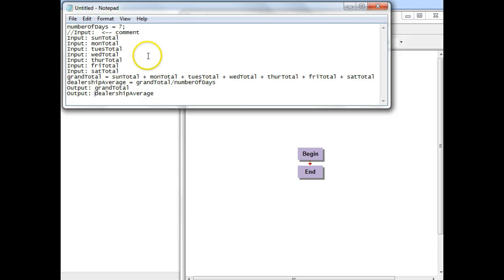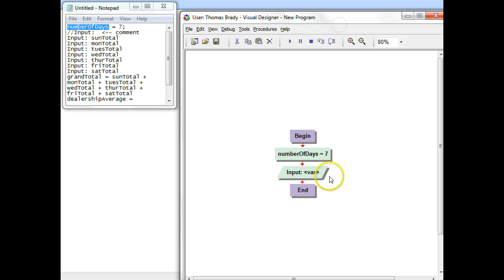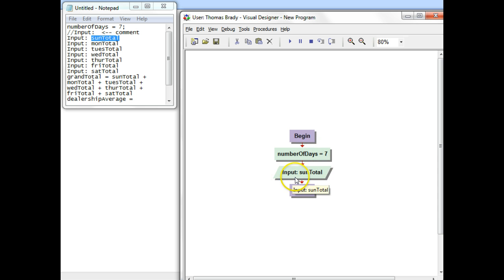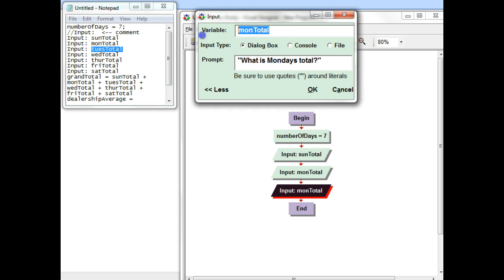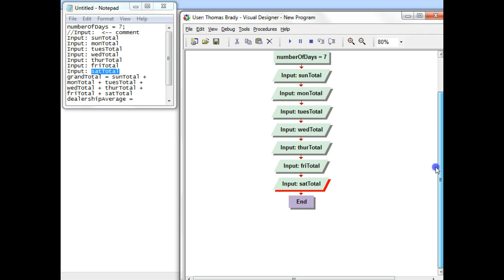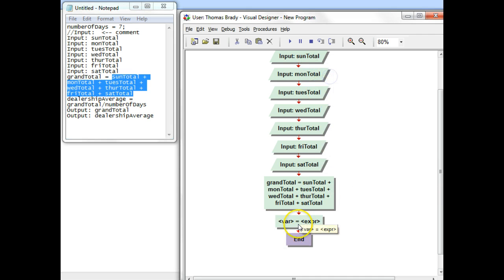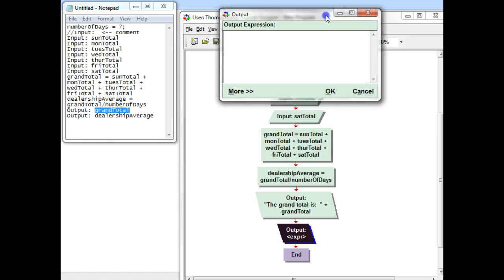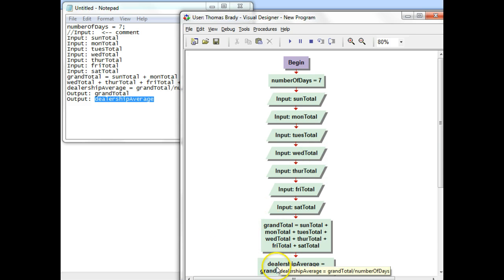cpt114 flowchart for dealership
CPT 114 flowchart for the car dealership problem